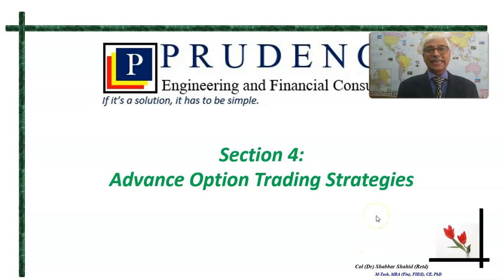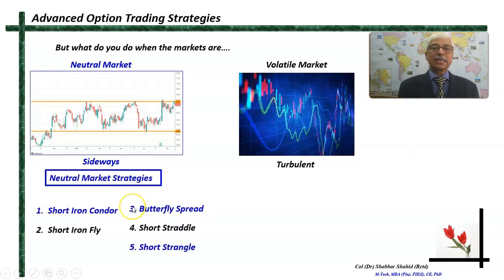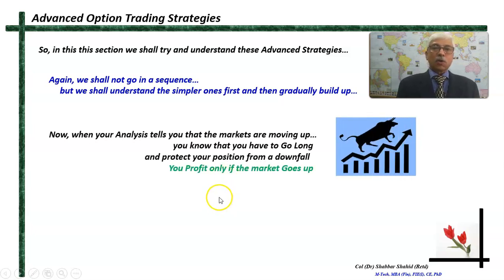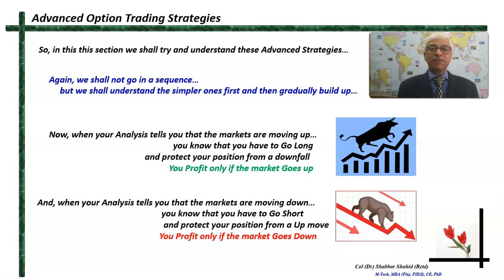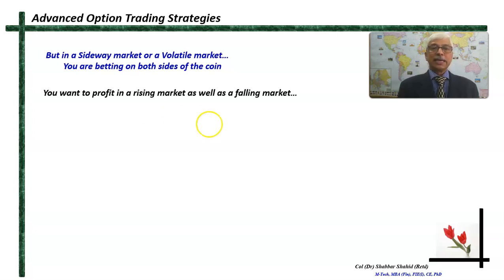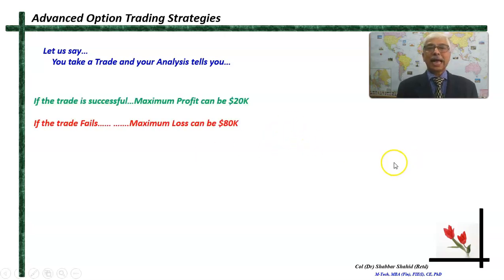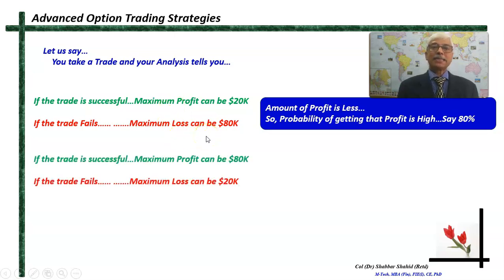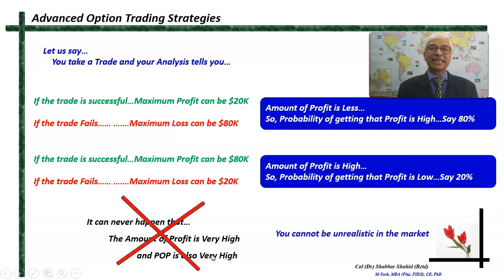Introduction to Advance Option Strategies